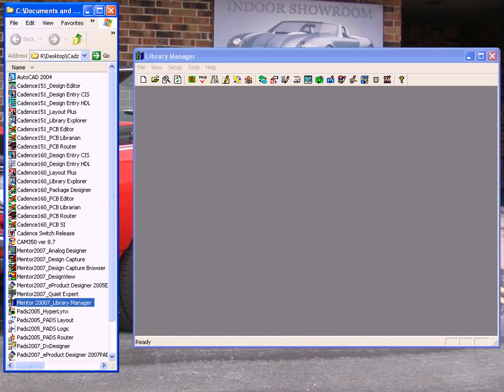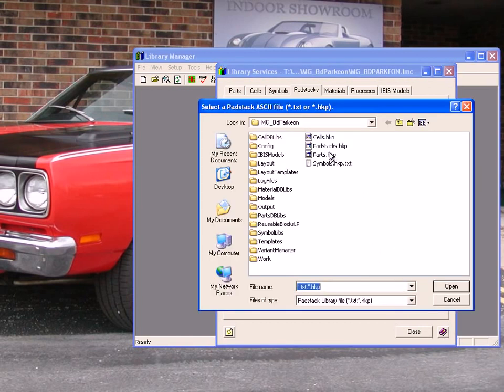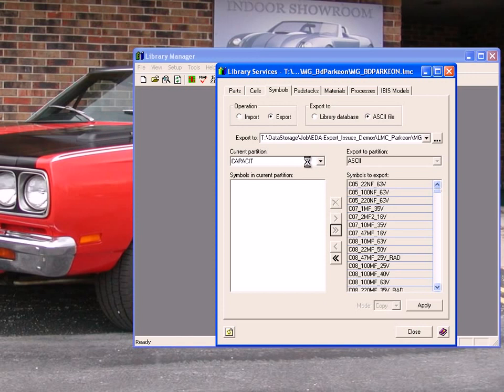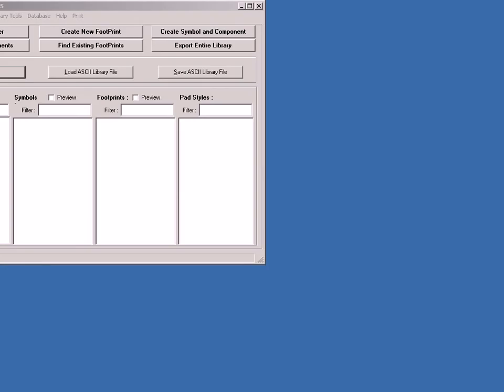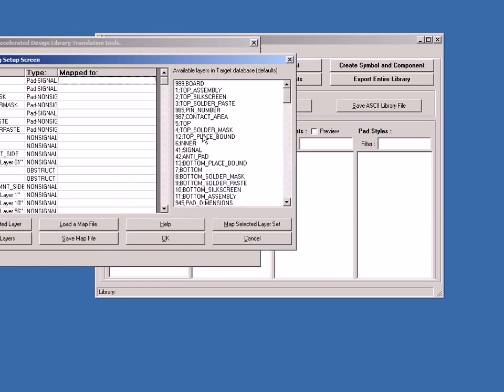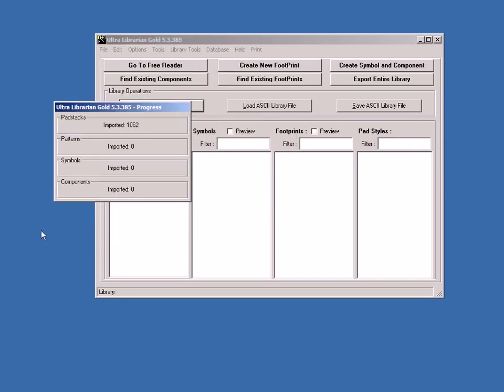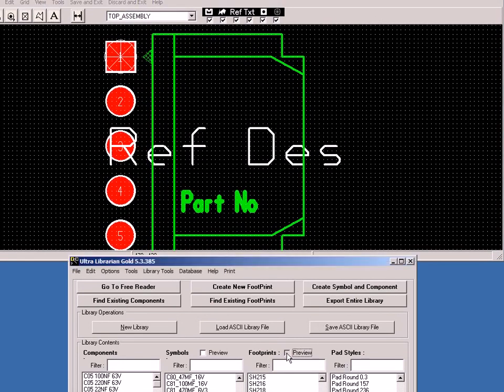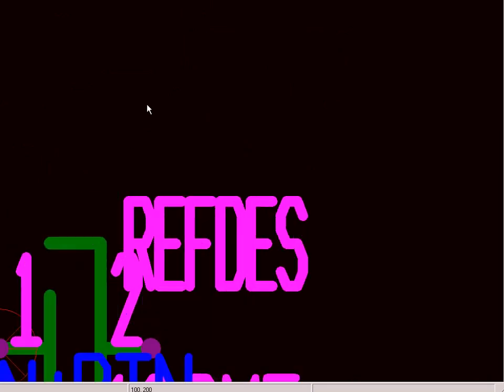Translation Expedition to Ultra Librarian 2013